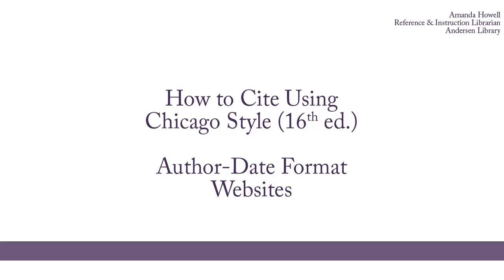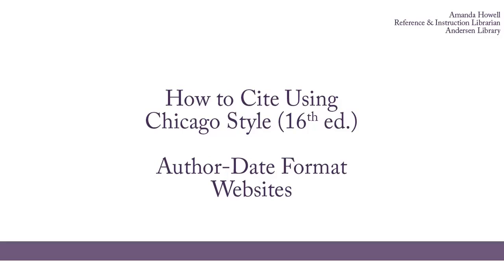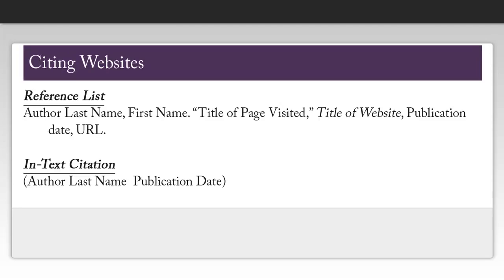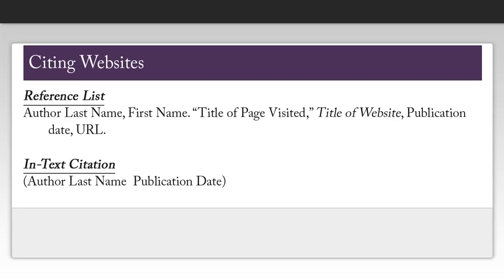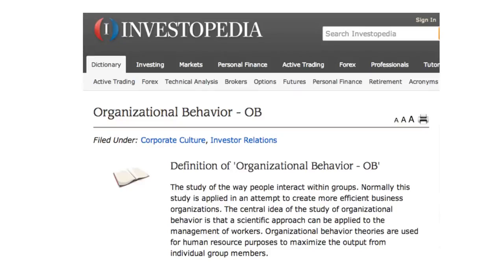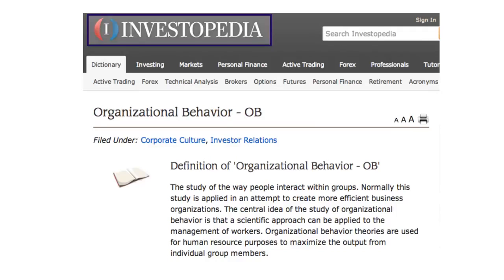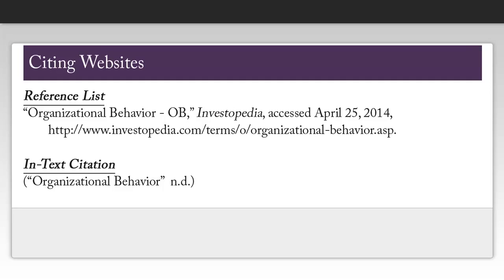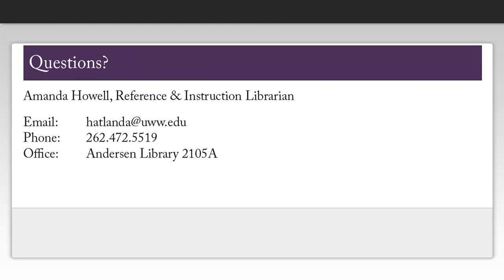How to Cite Using Chicago Style 16th ed.: Websites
This video describes how to cite websites using Chicago author-date style. Script and video created by Andersen Library, Reference & Instruction, University of Wisconsin-Whitewater.